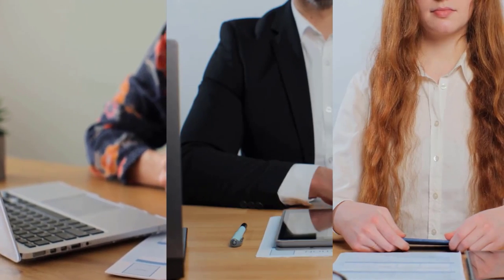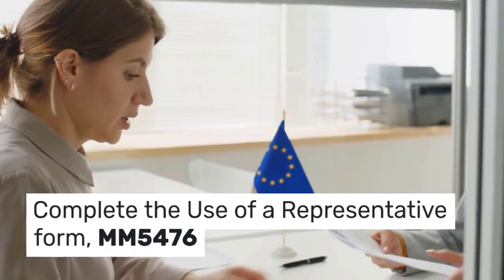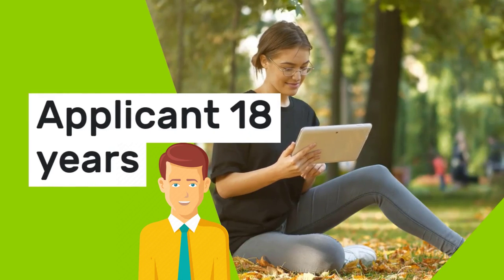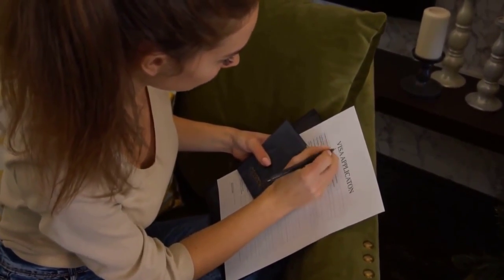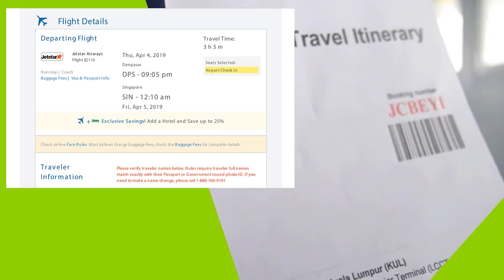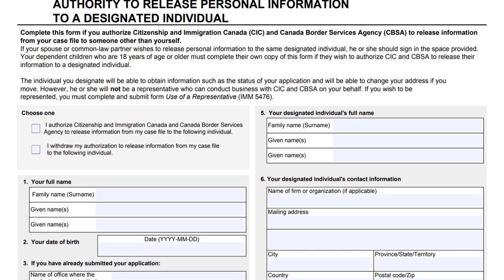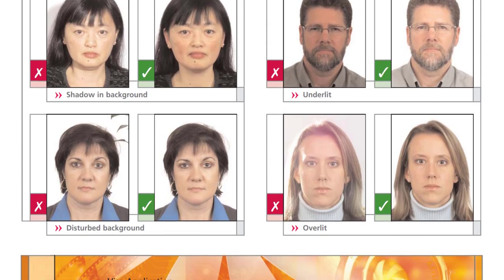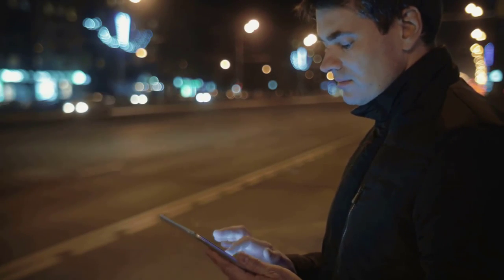How to Apply for Canada Visit Visa from Pakistan | Complete document checklist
In this video, I would like to talk about Canada visit visa step by step process and Complete document checklist.

Also, In this video, I would like to cover following topic:
- Visitor visa Pakistan for canada
- How to apply Visitor visa for Canada from Pakistan
- How to apply for a visitor visa
-Eligibility to apply for a visitor visa
-Visit visa Pay your application fees online
-Canada Visit Visa Overview
-Visitor Visa outside Canada
-From Pakistan Documents Required for Canada Visa
-How to Apply for a Canadian Visit Visa from Pakistan
-Canada Visitor Visa Guide
-Canada Visit Visa From Pakistan
-Applying For Canada Visit Visa From Pakistan: Guide
-Canada Visitor Visa for Tourism and Visits
-How to Apply - Pakistan Online Visa System